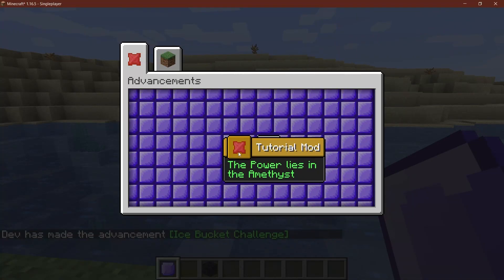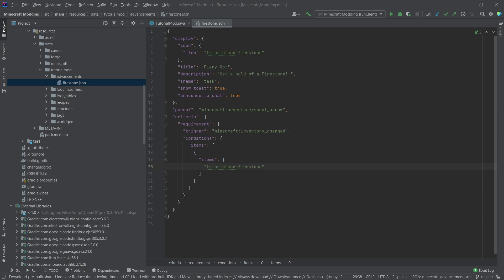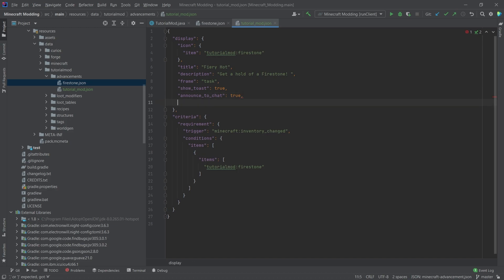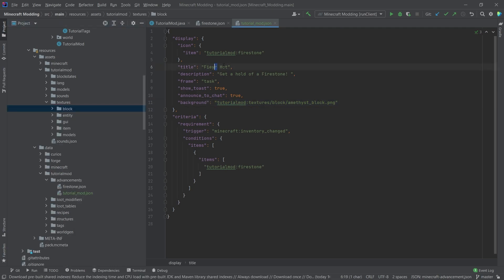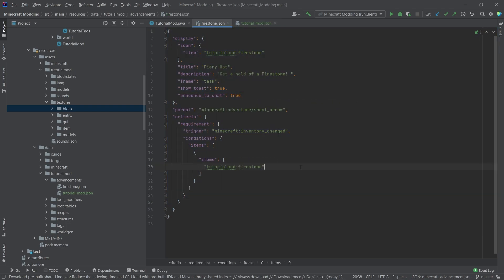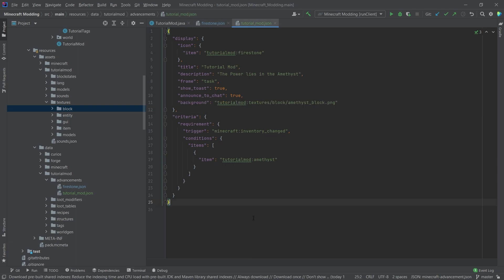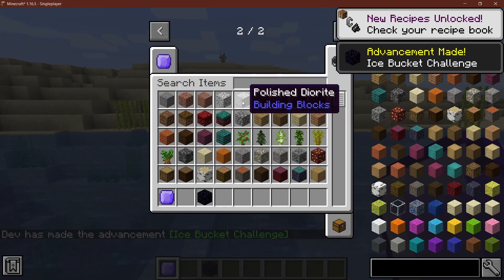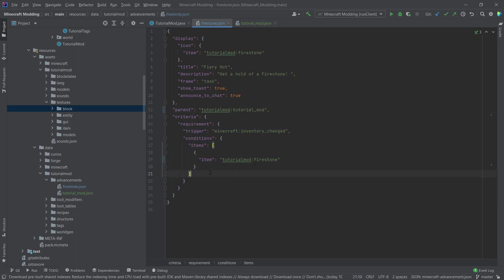Proper Advancements (FIXED) in Minecraft 1.16.5 | Forge 1.16.5 Modding #46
In this Minecraft Modding Tutorial, we fix the advancements which we made in a previous tutorial!

== TIMESTAMPS ==
0:00 Intro
0:45 Creating a new Advancement Tab
1:38 Fixing the old Advancement Condition
2:37 Demonstration
3:39 Outro